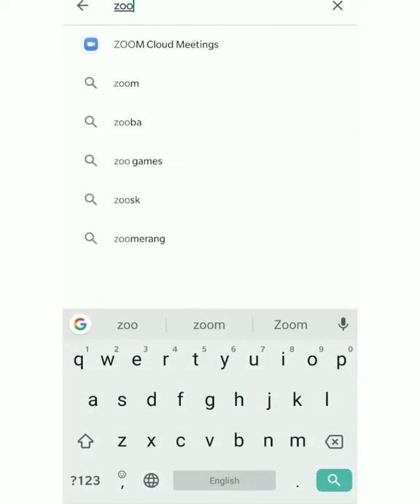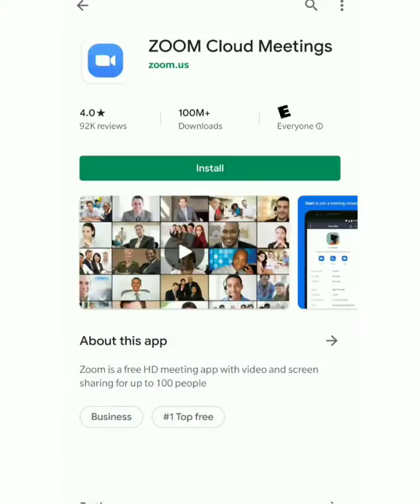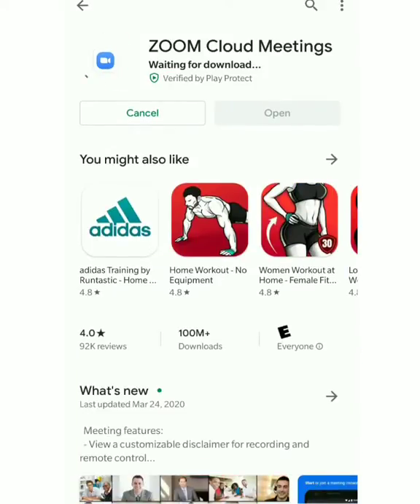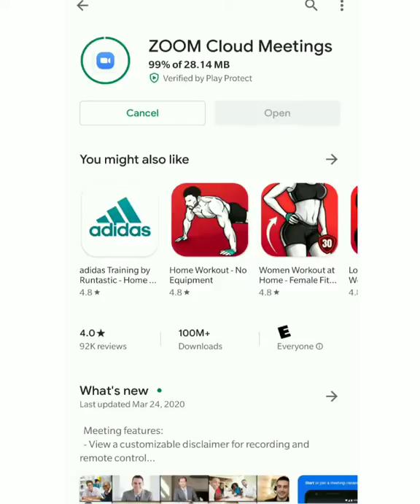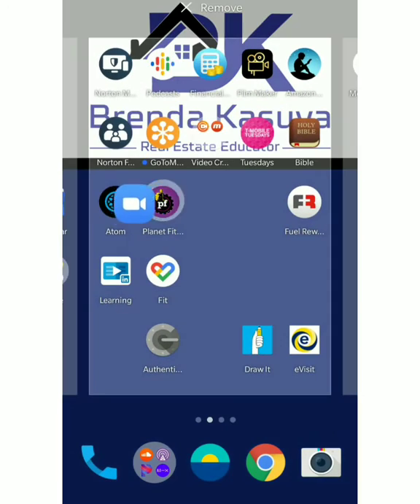Install Zoom meeting app on an Android device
In two minutes let's go through how to install the Zoom cloud meeting on your Android device, put it in a folder and access the app when ready to attend/join a meeting.